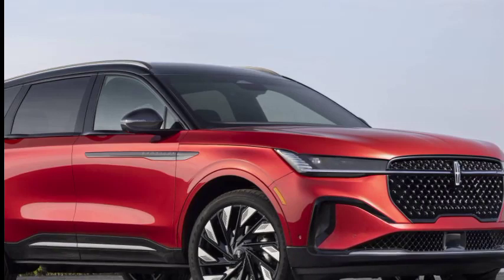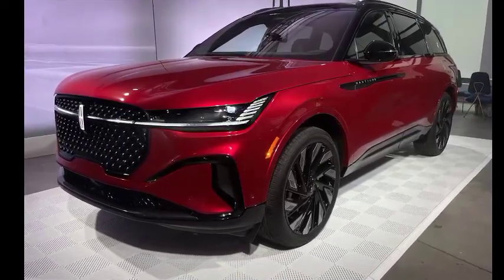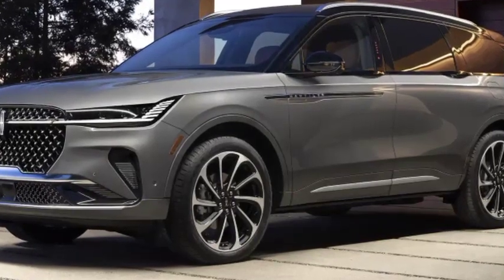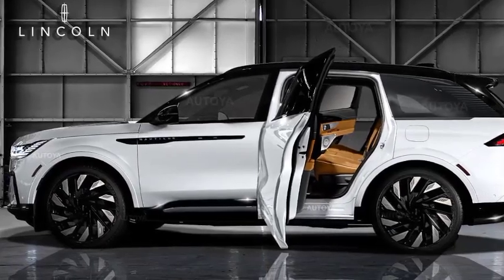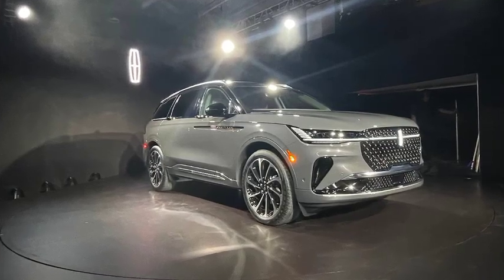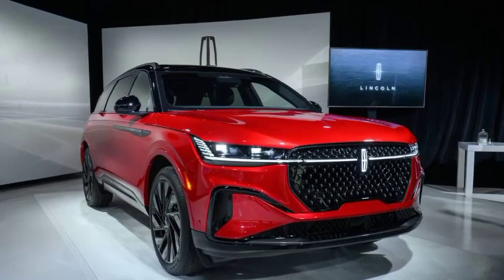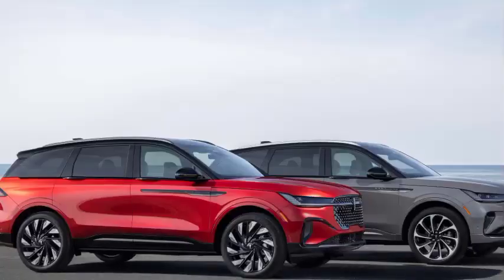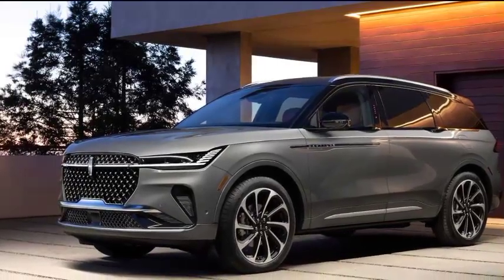Lincoln Nautilus 2024 Will Blow Your Mind.